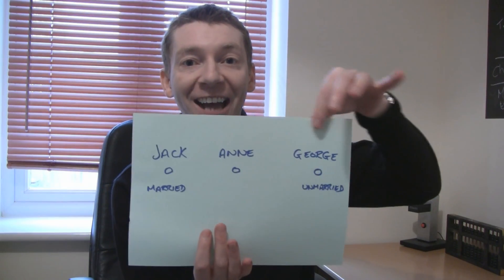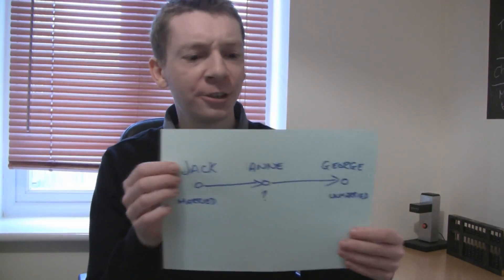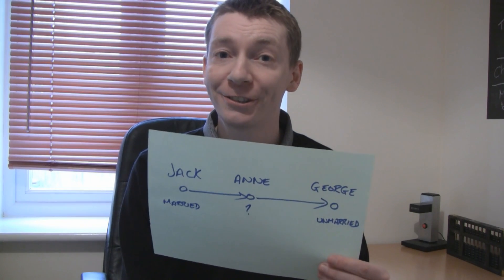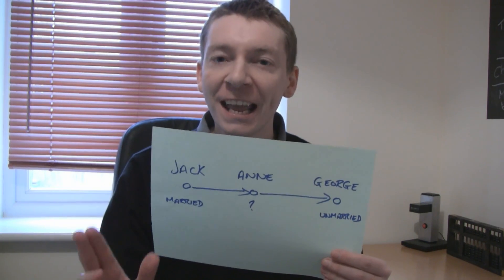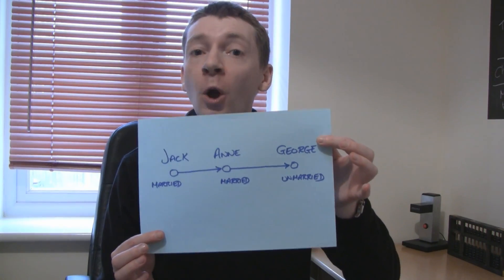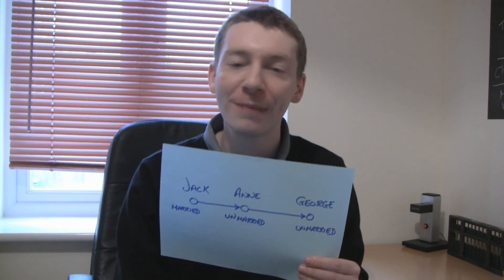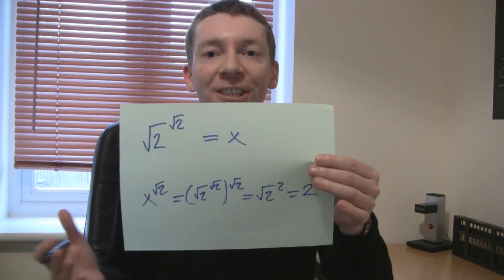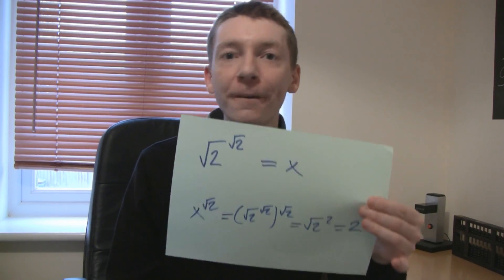Married Problem with solution (plus extra problem)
Jack is looking Anne, but Anne is looking at George.
Jack is married, but George is not.
Is a married person looking at an unmarried person?
A) Yes B) No C) Cannot be determined

Here is the solution and results from the survey on Alex Bellos' Puzzle blog:

Some interesting variations have been suggested. These include:

1. A coin is flipped three times. The first is a head. The third is a tail. Is a head ever  followed directly by a tail? This is the same problem but it seems easier to solve.

2. Jack is sat next to Anne. Anne is sat next to George. Jack is married, George is not. Is a married person sat next to an unmarried person? This makes the relations bidirectional and seems easier to solve.

3. We can also extend the married problem to as many people as we like. If M is married, and U is unmarried, then M sees ? sees ? sees ? sees sees ? sees U. Is a married person looking at an unmarried person? Well, at some point there is a transition from Married to Unmarried and so the answer is yes.

4. The dictionary definition of unmarried is "not married". This includes everything that is not married, i.e. widowed, divorced and single. Whatever you definition of marriage this makes married and unmarried a binary choice. However, here is another suggestion using "alive" and "dead"

"I found a picture from 50 years ago of my grandmother and grandfather on a ski trip together. In the picture, my grandfather is looking at the ski instructor, and the ski instructor is looking at my grandmother. My grandfather is still alive but my grandmother died last year. Is someone in the picture who is still alive looking at someone who is now dead?"

(waits for people to argue the ski instructor might be a zombie)

Here are some other observations I want to add after seeing some questions in the comments:

1. You can construct an explicit example to whether an irrational number to an irrational power can be rational if we know transcendental numbers exist. (That means it's not a solution to a polynomial with rational coefficients). Then we can take x transcendental and x^log_x(2) = 2. x is irrational, and log_x(2) is irrational, otherwise we have x^(p/q) = 2 and so x^p = 2^q contradicting the transcendentality of x. So e^ln(2) = 2 would do it.

2. Can a rational number to an irrational power be rational? Indeed, for example 10^log(2) = 2. It is easy to show log(2) is irrational, otherwise we would have 10^(p/q) = 2 and so 10^p = 2^q which violates unique prime factorisation.

A final word to those who argue that Anne might not be a person (a dog etc). If that had been the answer then the question would have been a riddle rather than a logic problem.

A riddle invite you to guess information not presented in the question, or hidden in the question. A logic problem asks you to make deductions from the information presented in the question only, and specifically not using information from outside the question.

It is always possible to circumvent logic problems with left-field answers, but that isn't really in the spirit of the question and would miss the point of the exercise. So it's important to know that you are answering a logic problem, and how they work, before you start.

Since Alex and I run maths blogs we will only present logic problems and never riddles.

If you have read the description you are part of an exclusive club. Welcome.